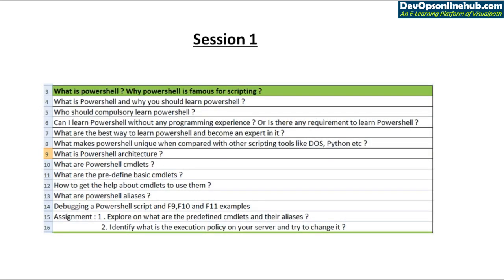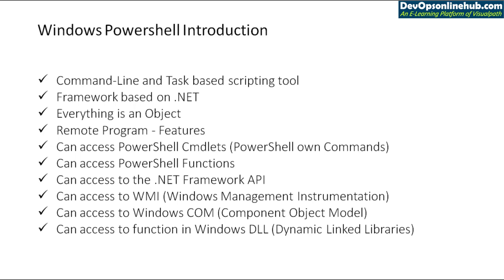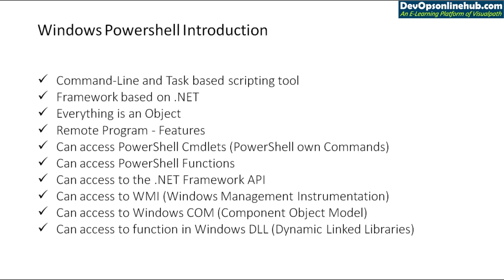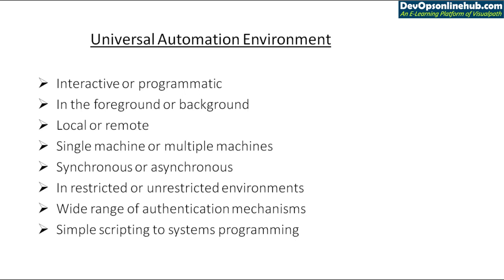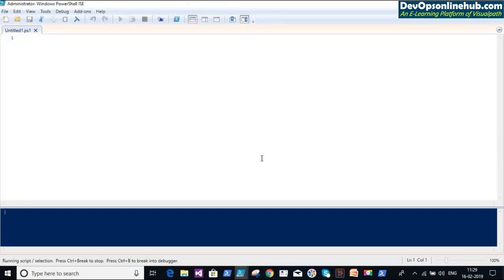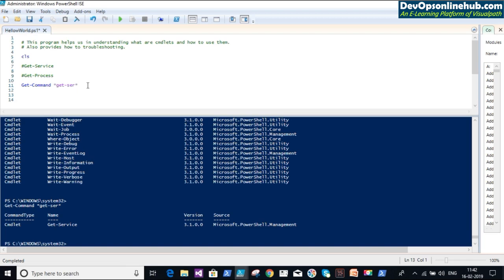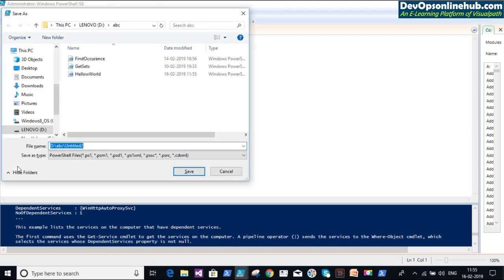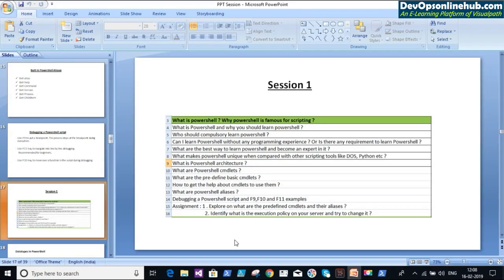Introduction to PowerShell for Beginners || Class - 01 || By Visualpath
PowerShell is a task automation and configuration management framework from Microsoft, consisting of a command-line shell and associated scripting language.

We will be covering following topics in this Tutorial from Beginner to Expert Level:
1. Powershell Intro Session
2. Powershell Variables
3. Powershell Operators
4. Flow Control
5. Pipelines & filtering
6. ScriptBox,Functions & Remoting
7. FileSystem Examples
8. Exception Handling
9. Programming
10. Registry , certificates & event logs
11. Realtime Examples
12. Example Scripts
13. AWS powershell examples